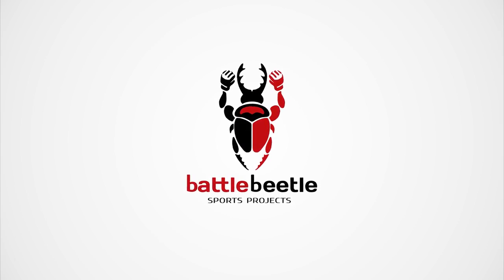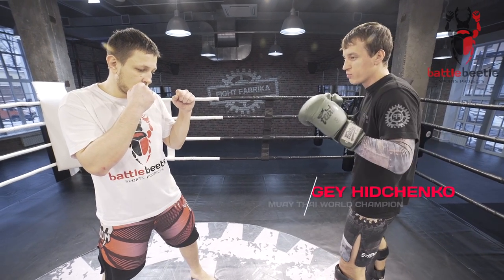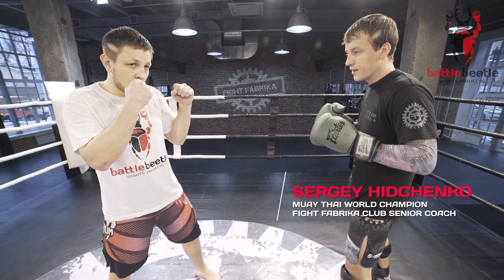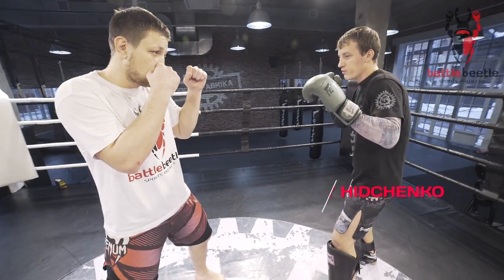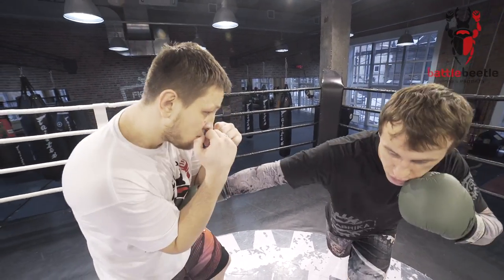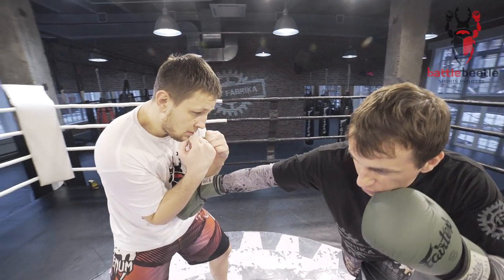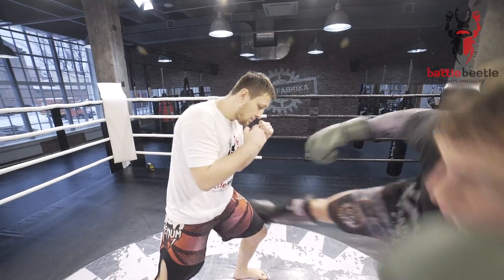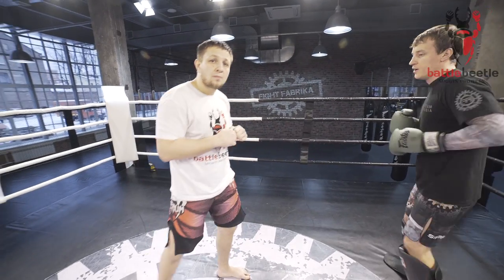MUAY THAI LEVEL CHANGE COMBO - STAR TECHNIQUES # 13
Muay Thai World Champion Sergei Hidchenko explains how to throw a level change combination using the opponent's reactions.

Видео снято в клубе единоборств "FIGHT FABRIKA" - fightfabrika.ru